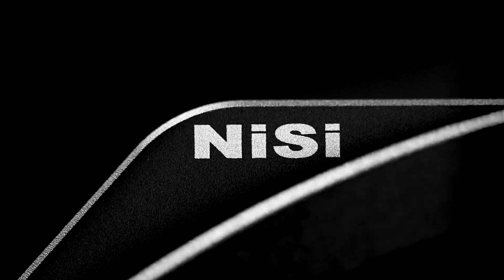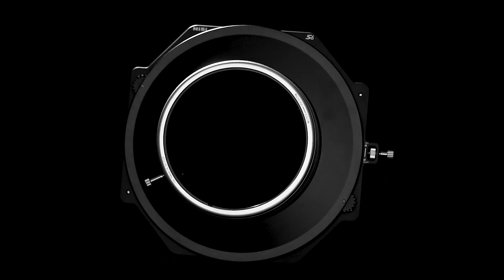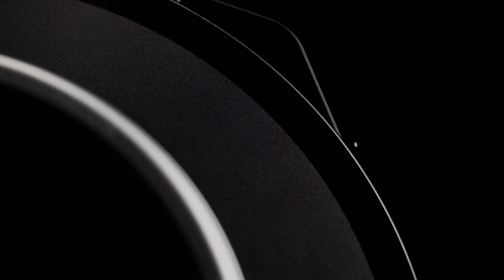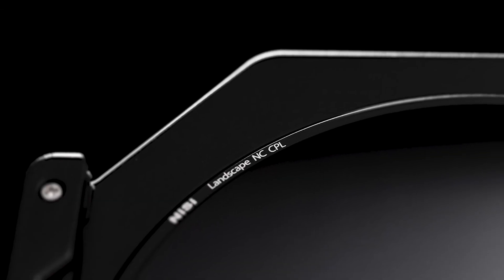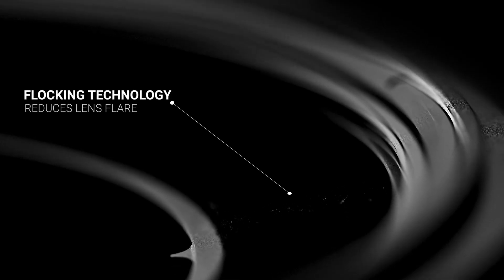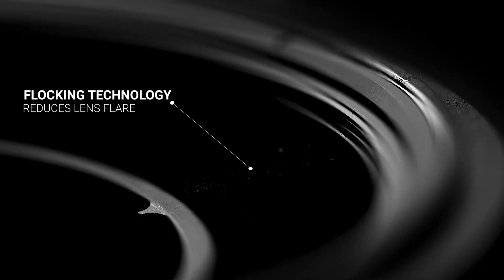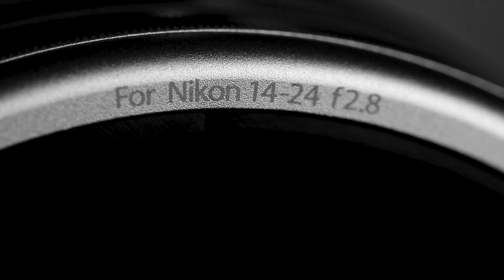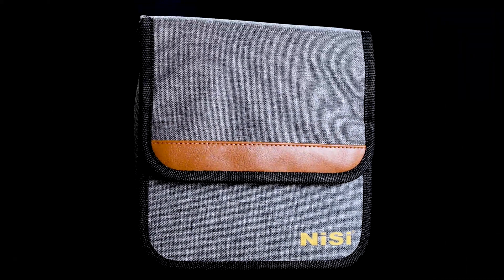NiSi S6 150mm Filter Holder System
Designed for landscape photographers who wish to combine an ultra-wide-angle lens with a filter system supporting multiple filters.  The S6 allows the use of an integrated Landscape CPL and two 150mm wide filters (2mm thick) with 360 degrees of rotation for the CPL. The NiSi S6 150mm Filter Holder Kit no vignetting on all lenses except the Sigma 12-24mm (Canon and Nikon Mount).

The S6 features a new locking system to lock the main filter holder in position. The integrated wheel can be easily rotated to lock the holder in place with a locking system that feels natural and easy to use.

Due to the wide focal length and the large amount of light coming in from the bulb head, ghosting and flare can occur when using a filters system. To solve this problem, the S6 main adaptor uses the same matting treatment as the high-end lens hood.

The NiSi S6 S6 150mm Holder is an ultra HD polariser designed to eliminate reflections and glare effectively when using ultra-wide-angle lenses.  Is made using Nitto polarising film and increases the saturation of the scene compared to the Pro CPL.

A geared design allows the integrated CPL to be rotated while using 150mm filters using two gear located on the rear of the holder, a design feature taken from our leading 100mm  holders.  The holder allows very quick installation and removal without removing the lens from the camera.  The front of the holder with clips holding the 150mm filters can be rapidly removed to allow focus and easy replacement or removal of the filters.